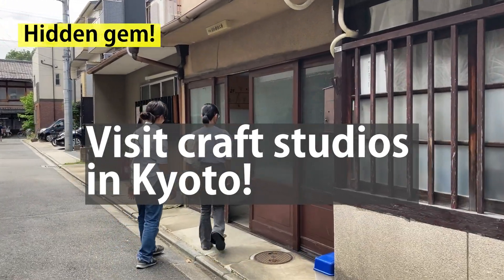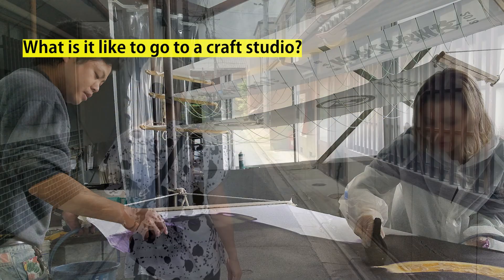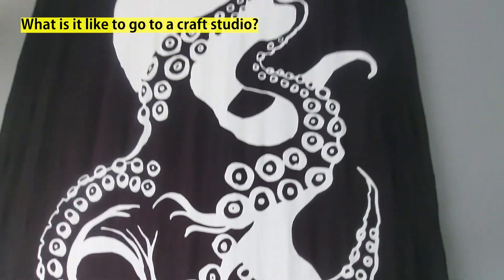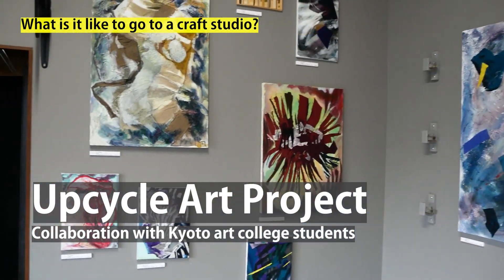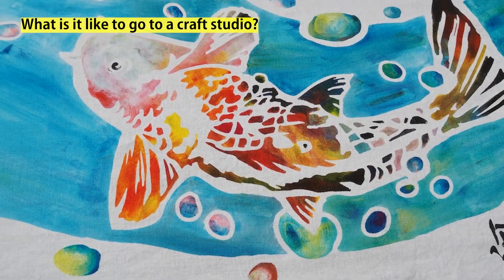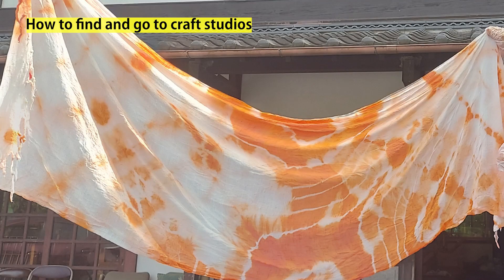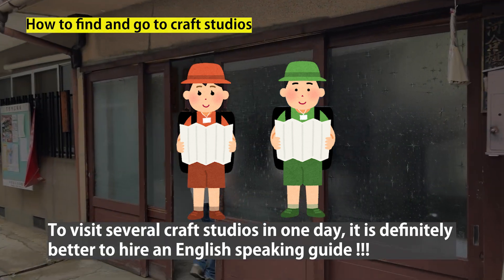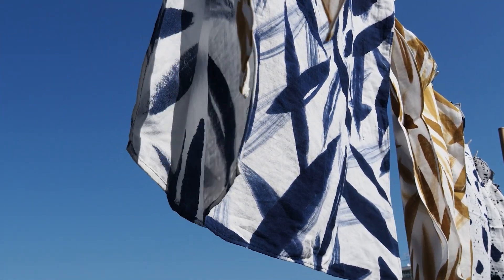Visit craft studios in Kyoto!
🌸Textile Tours to Kyoto by KYOTO KIMONO

Hands-on workshop menus at Yuki's studio
3:58

I am a fabric artist in Kyoto, Japan.
I dye, make things with dyed cloth, do art with scraps... do something with cloth every day.

How to come to my design studio?
I work in a corner of a dyeing factory in Kyoto, which happens to be my cousin's dyehouse. That dyehouse is not a fancy department store and is not always open for customers.

Or you can just check out my works from here even if you are not planning to come to Kyoto👇

The reason I started this channnel?
My studio in Kyoto receives many visitors from abroad. Especially since many of them are from the U.S. I created this channel to provide videos for their reference.
I also recommend this channel to first time visitors to Kyoto.
Share your experiences in the comments section of the videos on this channel.

★I am also on LinkedIn! I used to work in the US, so maybe some of you know me from my past career.👇